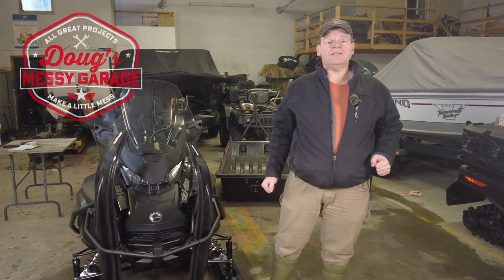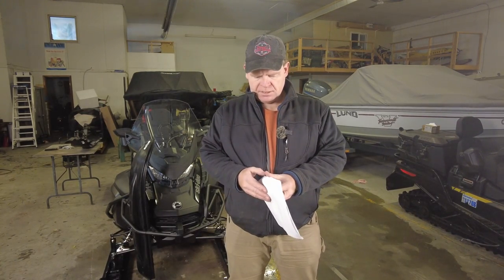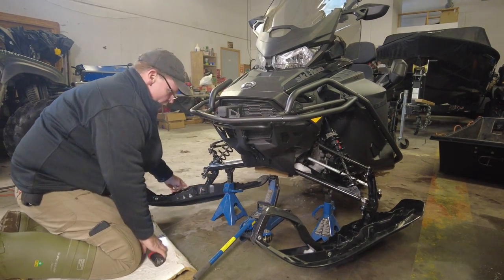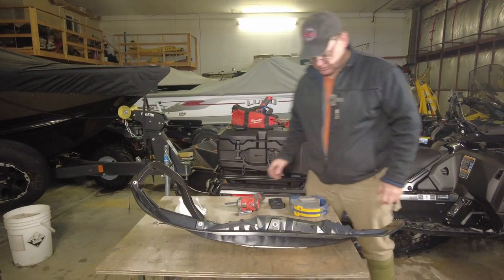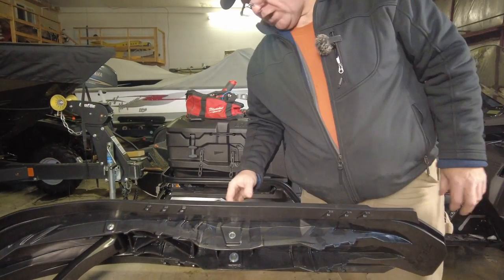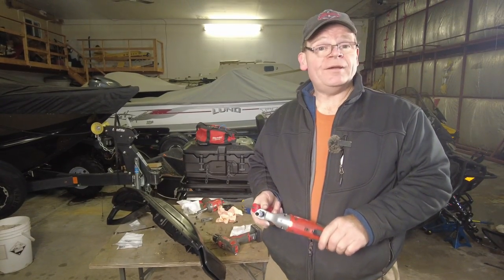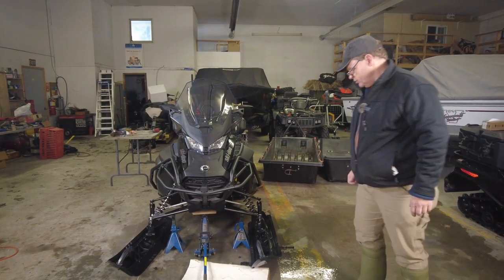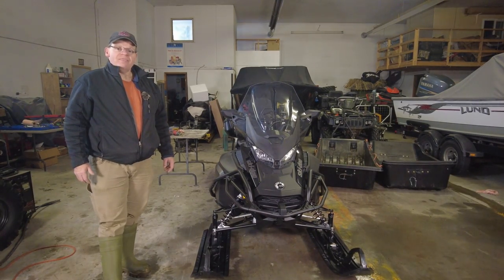2023 Ski Doo Expedition SWT Accessories E5: Ski Skins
Let's install the extra wide ski skins on the 2023 Ski Doo Expedition SWT.

Videos in this series:

135 Liter Cargo Box
HD rear bumper with hitch
Full Body skid plate
Adventure plate
Wrap-around front bumper
Heavy duty front receiver
Extra wide ski skins